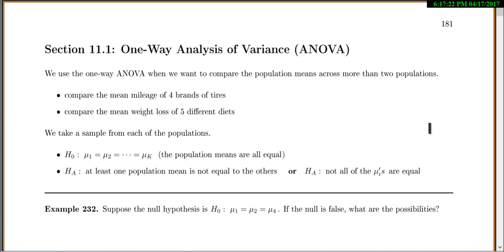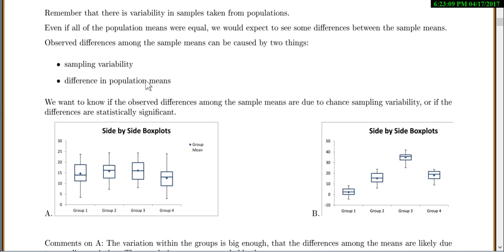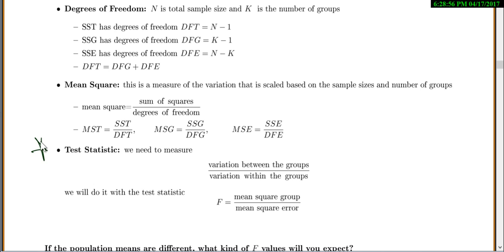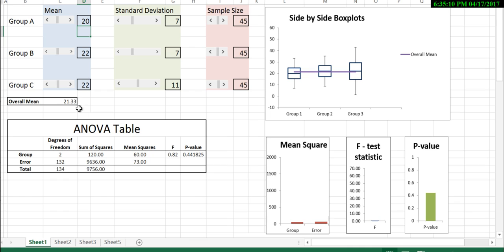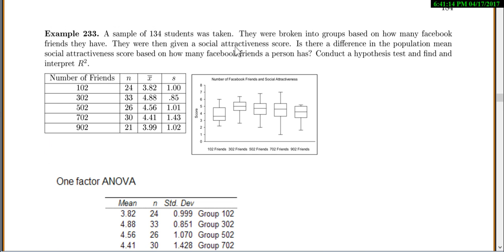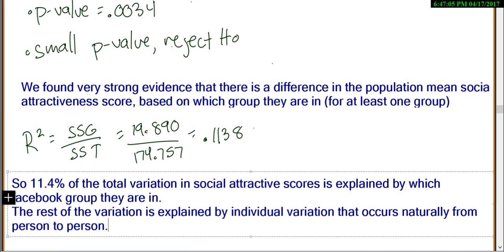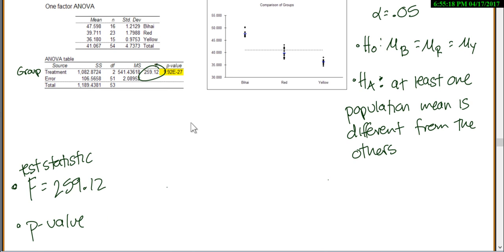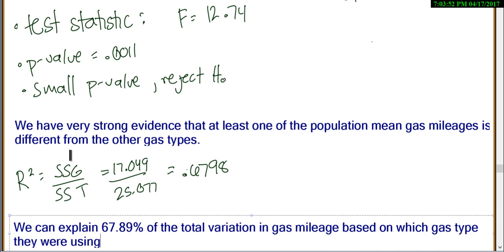Stat 3000: Lecture 11.1 ANOVA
Statistical Videos, ANOVA, one way analysis of variance, compare means, several groups, multiple samples, F test statistic, p-value, R^2, coefficient of determination, interpretation